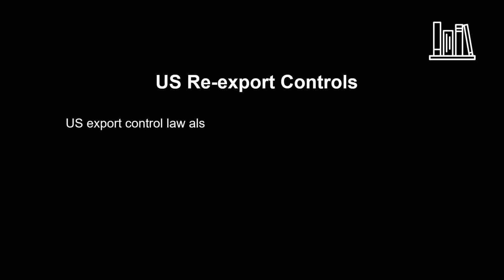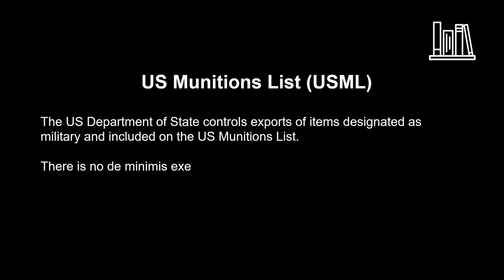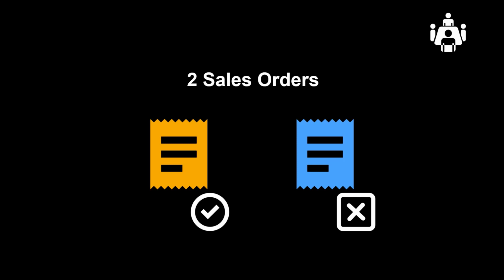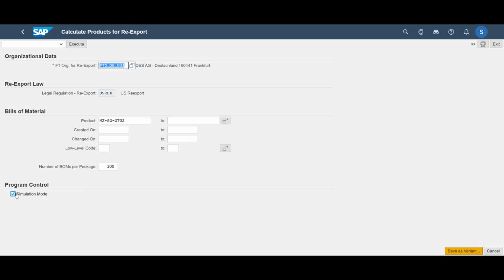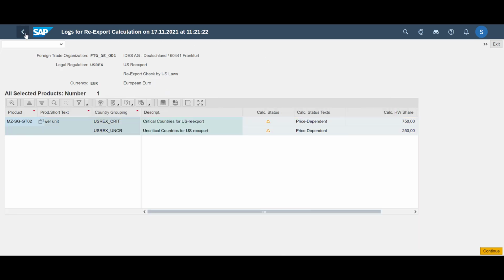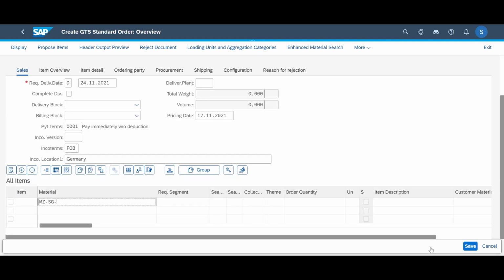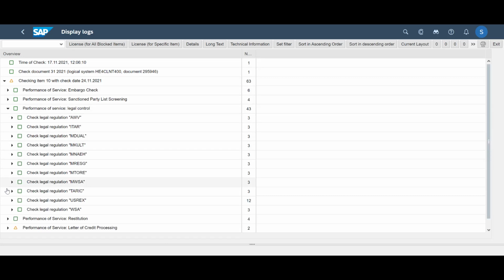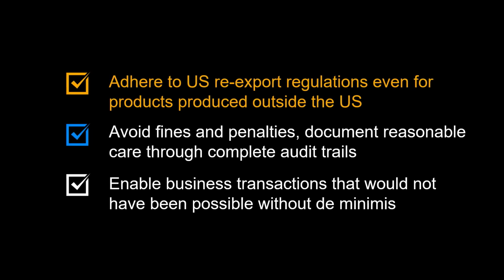SAP Global Trade Services Edition for SAP HANA - Re-export of US content & De Minimis Calculation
This video will explore de minimus calculations and see how SAP Global Trade Services can support you in adhering to US Export Regulations when selling export-controlled components residing in products manufactured outside the USA.

It helps you adhere to US re-export regulations even for products produced outside the US.
You can avoid fines and penalties, document reasonable care through complete audit trails.
It can enable business transactions that would not have been possible without de minimise.

0:00 Introduction
0:17 Benefits
0:36 Keywords
1:53 Scenario
2:32 Demo
6:34 Available in
6:44 Recap Benefits